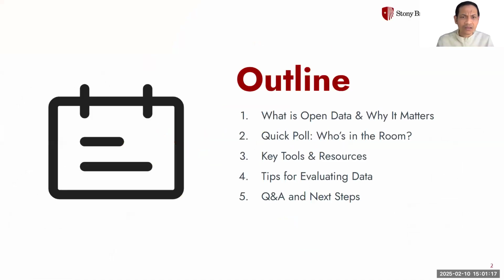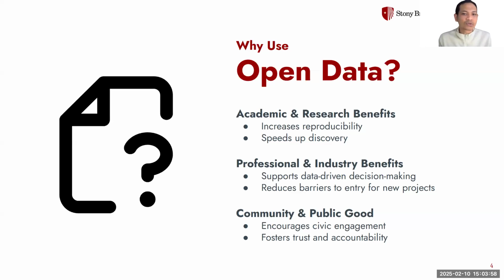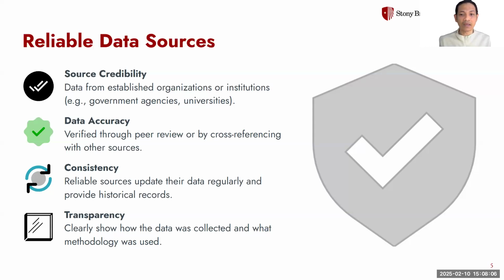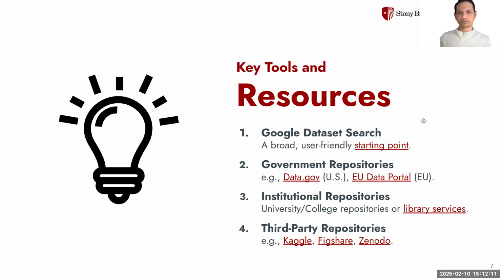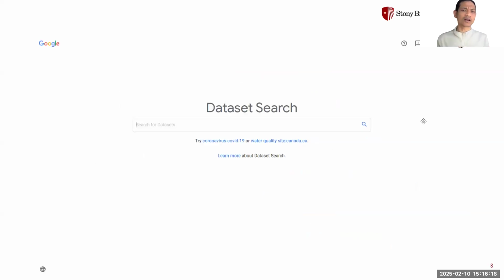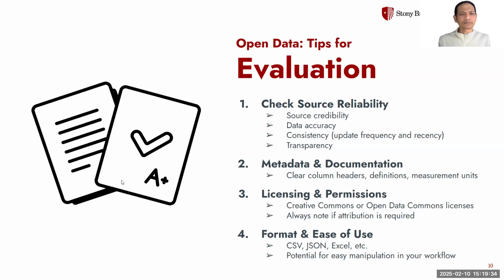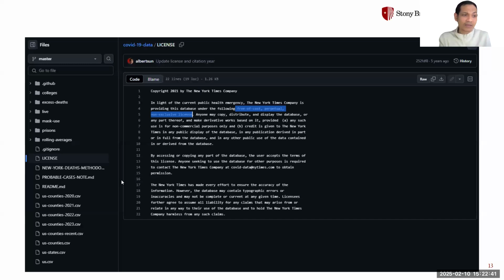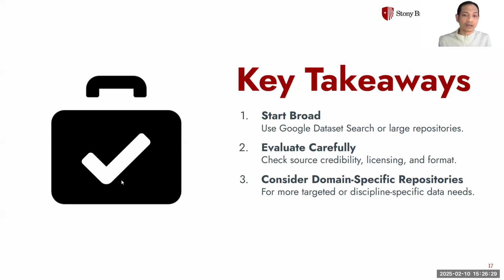Love Data Week 2025 - Finding Open Data for your Projects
Discover how to locate reliable open datasets for academic or professional projects, and learn about key resources, search strategies, and tips for evaluating data.

Facilitated by Ahmad Pratama, PhD. Ahmad is the Data Literacies Lead at Stony Brook University Libraries, where he develops workshops, creates research guides, and provides consultations on a wide range of data-related topics. He is dedicated to building a robust data literacy program to support the entire SBU community.